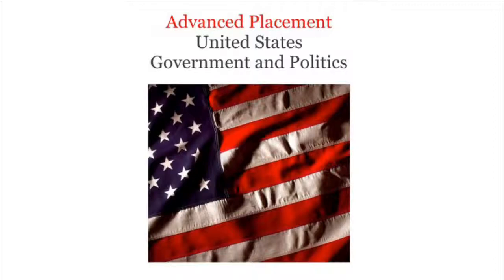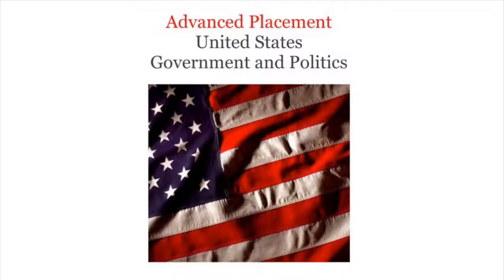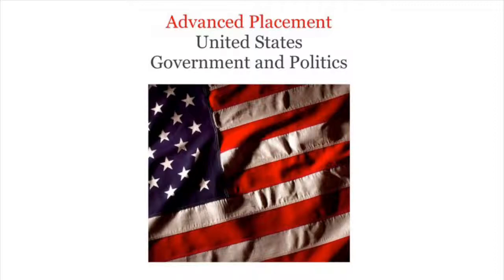Chapter 4 Section 3